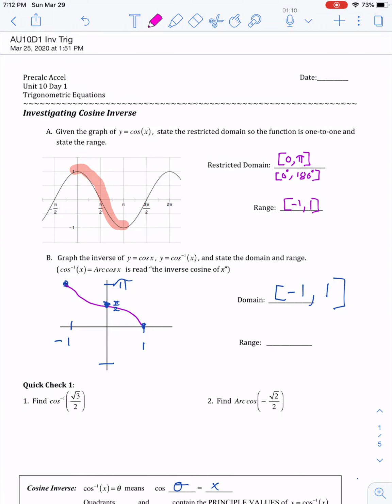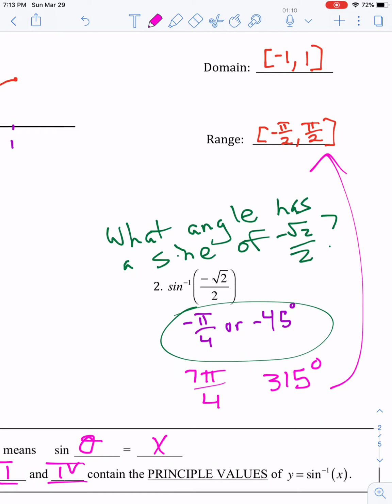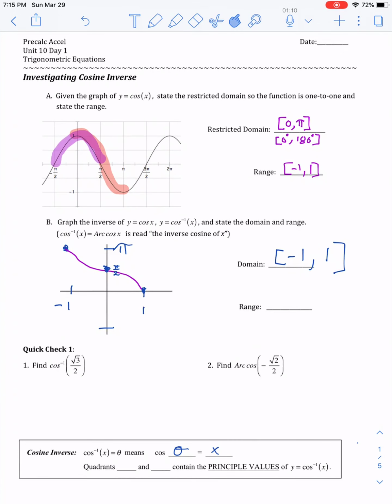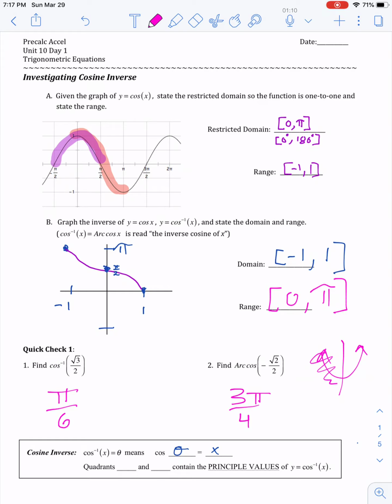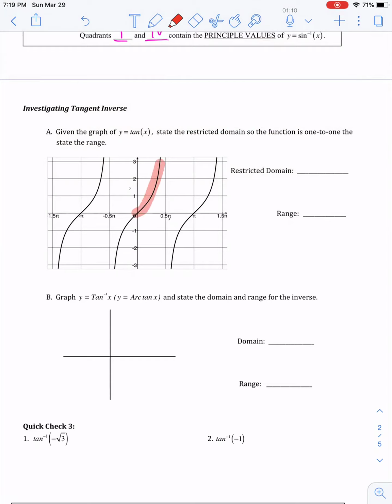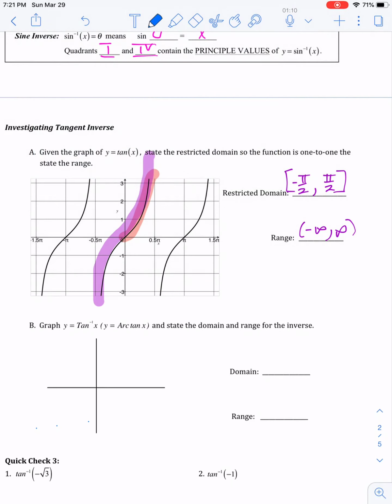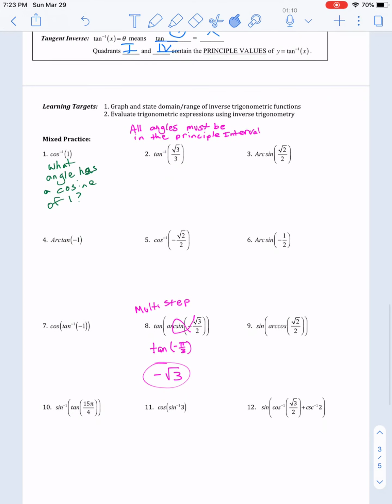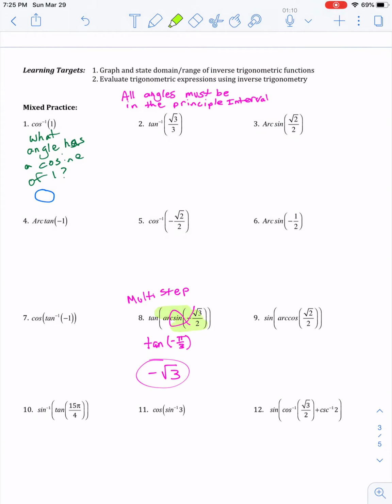PCA.10.2 - April 1 eLearning: Inverse Cosine and Tangent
So we can use arcsine to find angles from sine ratios. What about cosine and tangent?